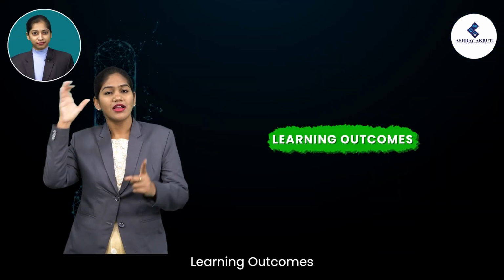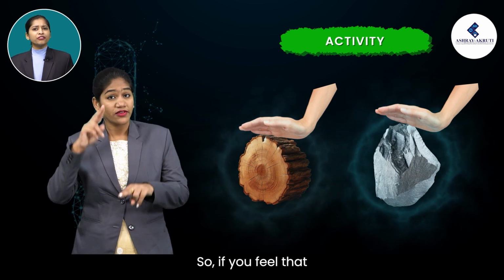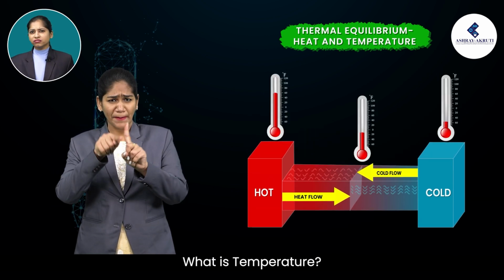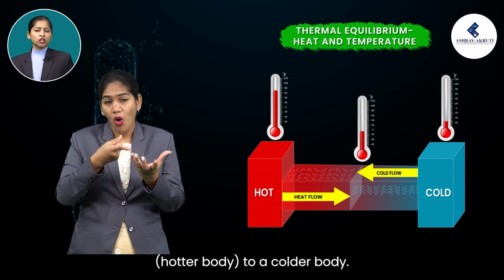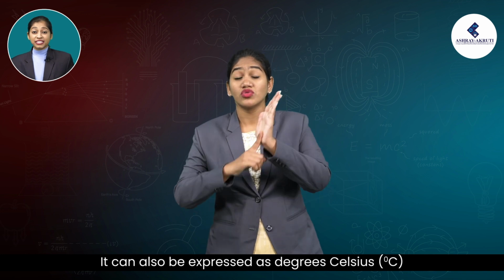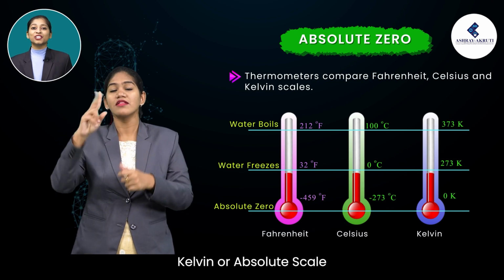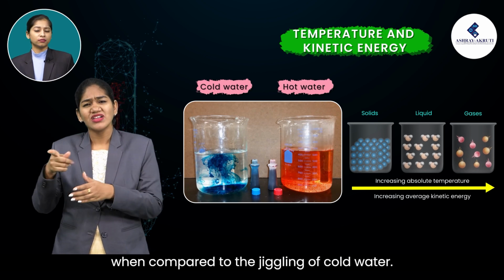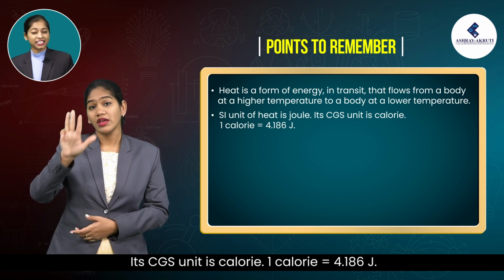9th Physics || Heat Part-1 || Lessons in Sign Language for Deaf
Google Form

Heat is a form of energy. We use the terms Temperature and Heat to describe the state of an object. These words, technically, have special meanings. Let us find out the difference between them and also learn about, the absolute scale of temperature, thermal energy, and thermal equilibrium in this video.